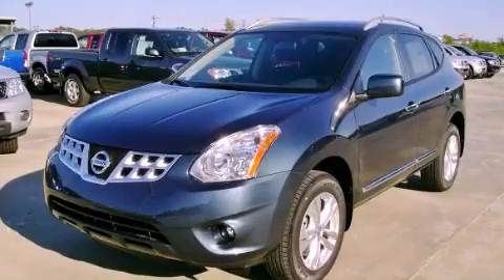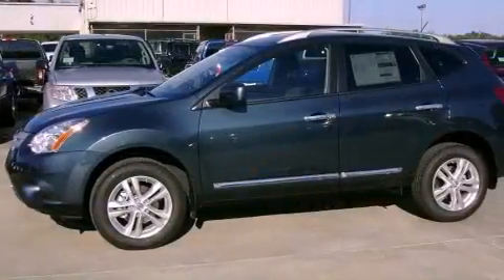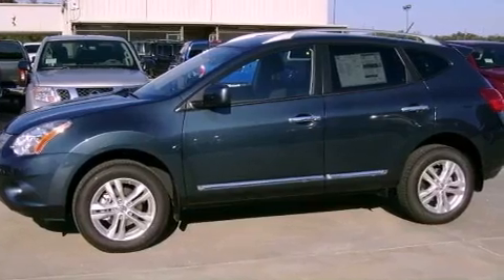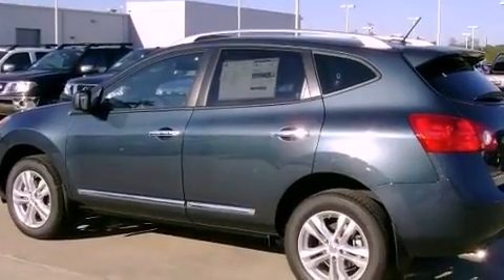2013 Rogue Lafayette LA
Year : 2013
 Make :
 Model : Rogue
 Engine : 2.5L DOHC SMPI 16-valve I4
 Trans . : Automatic
 Exterior : Graphite Blue
 Miles : 10
 Interior : Black
 Stock : R3504560